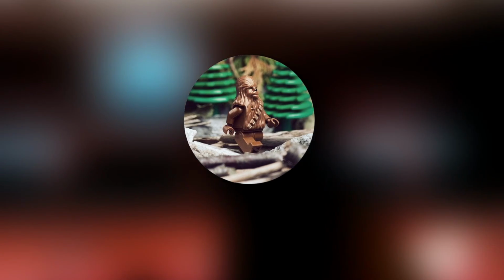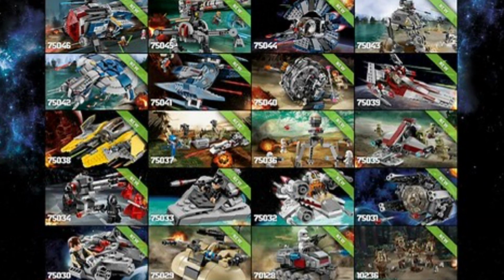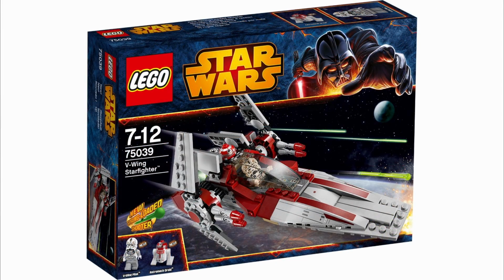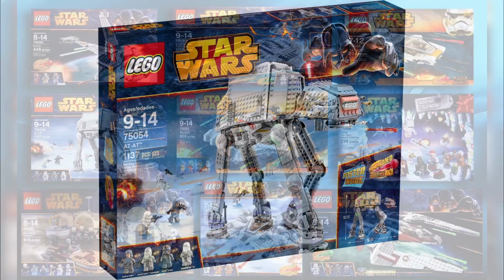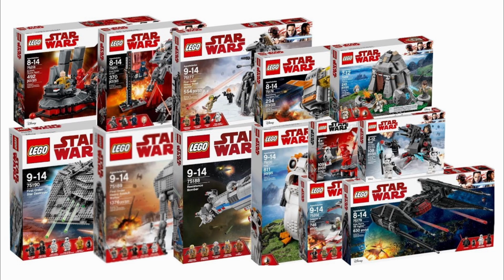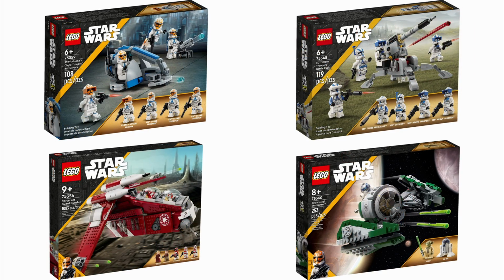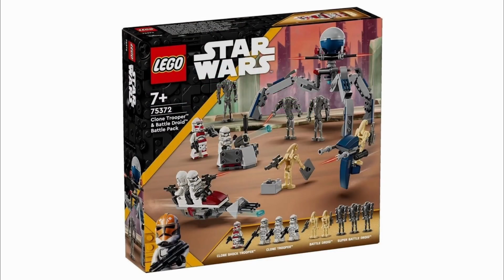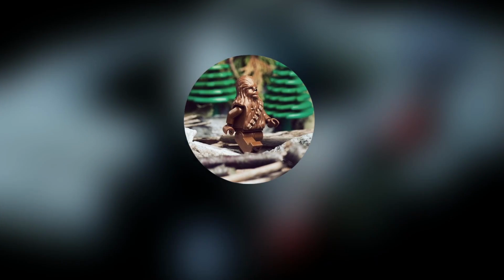Why LEGO Star Wars Peaked in 2014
Romans 10:9